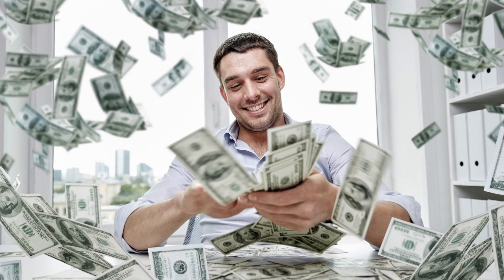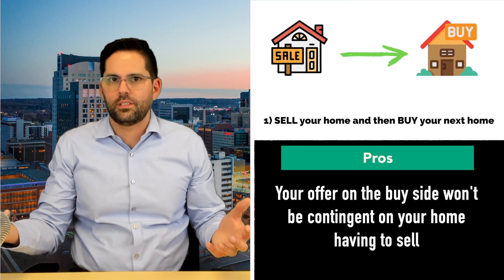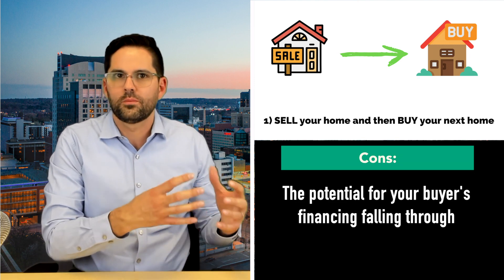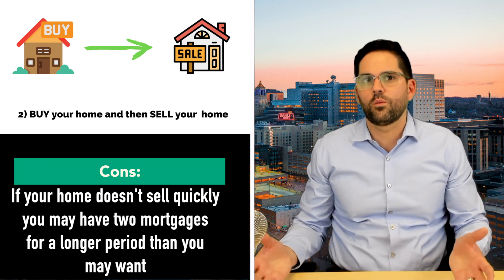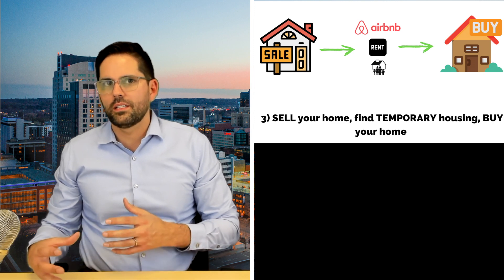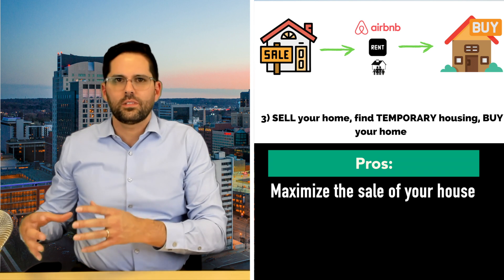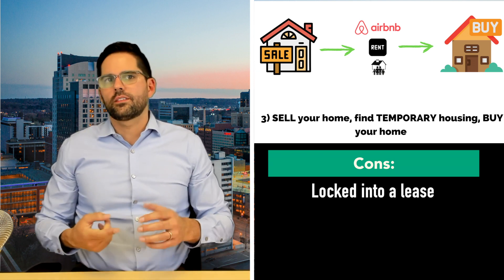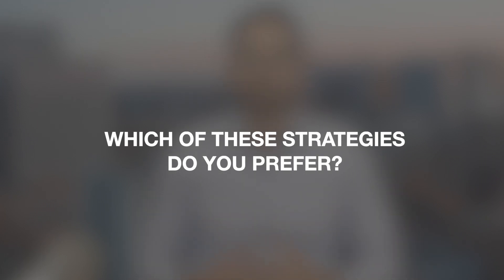How to SELL and BUY a House at the Same Time | Realtor Advice | 2021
If you are thinking about selling and buying a house at the same time in 2021 you need to have a great plan so that you can make this process as seamless as possible. In this video we will review the three strategies.

1) Sell your house and then buy a house.
2) Buy a house and then sell your house.
3) Sell your house, find temporary housing and then buy a house.

👋 Joseph Eslait, Associated Broker
🏆 Casa Real Estate brokered by eXp Realty